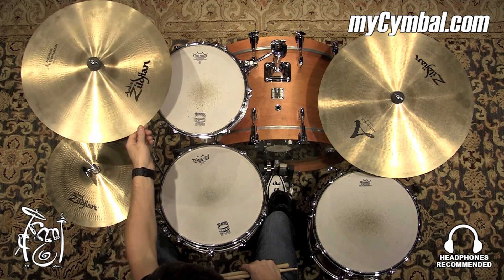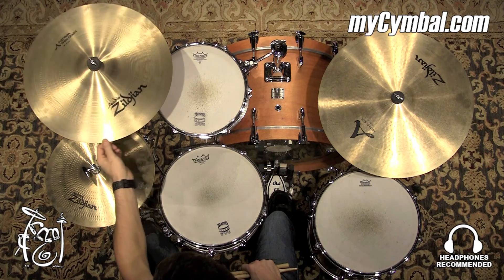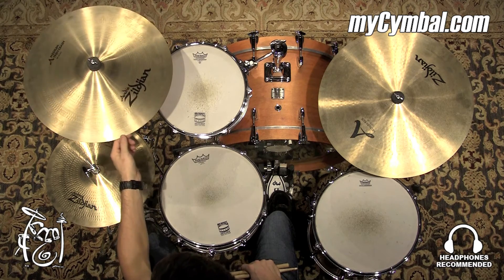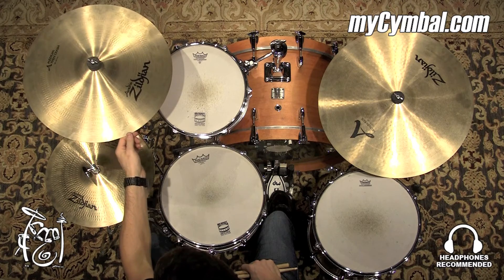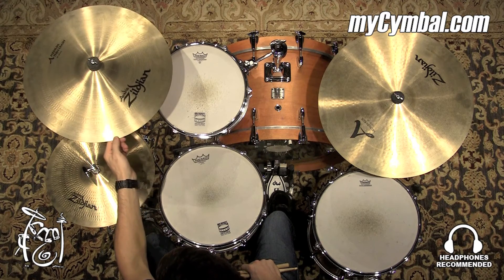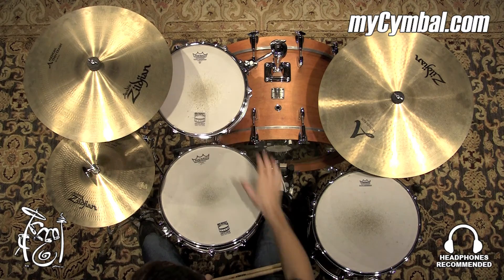Used Zildjian 18" A Medium Thin Crash Cymbal - 1479g (UA0232-1091715O)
*SOLD* Used Zildjian 18" A Medium Thin Crash Cymbal.

Other gear used in this video:
• Cymbals (From drummer's L to R): Zildjian 14" A New Beat Hi Hat Cymbals, Zildjian A 20" Medium Ride Cymbal